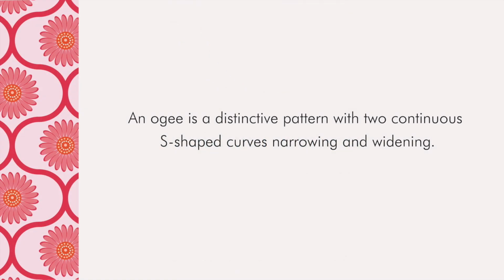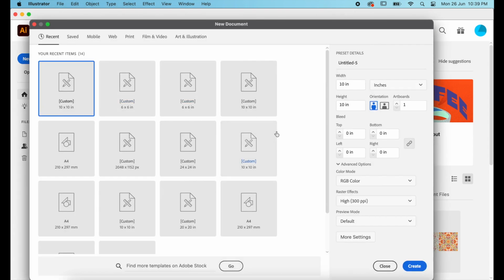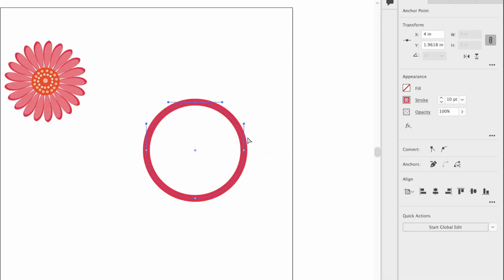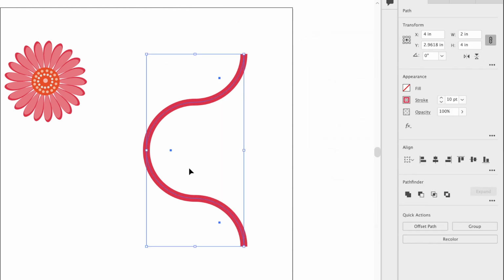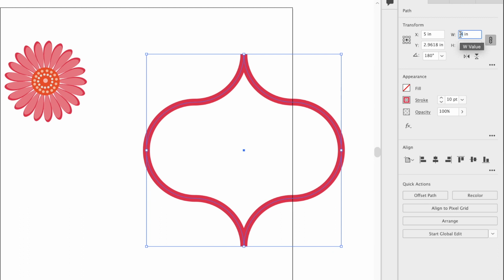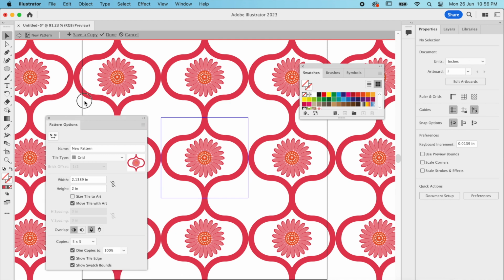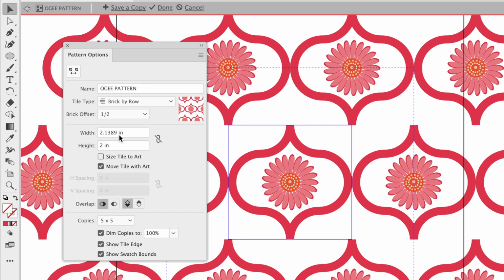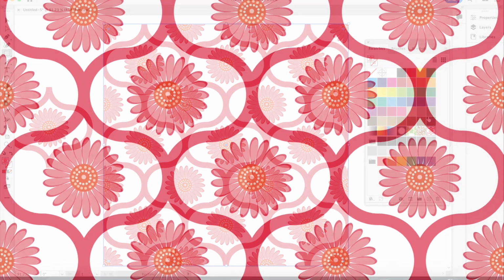How to create an OGEE PATTERN REPEAT in Illustrator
Create an Ogee Repeat pattern in Illustrator using the Pattern option tool in just few steps.This is one of the 10 repeats that I have shared in my Skillshare class, An Introduction to surface pattern design. If you enjoyed it, do check out my Skillshare class to know everything about the Basics of Surface Pattern Design.

SKILLSHARE CLASS LINKS:
An Introduction to Surface pattern design: